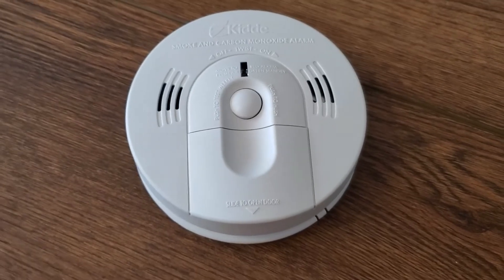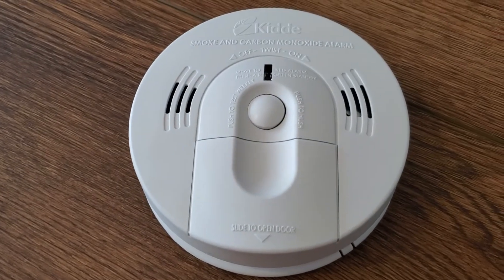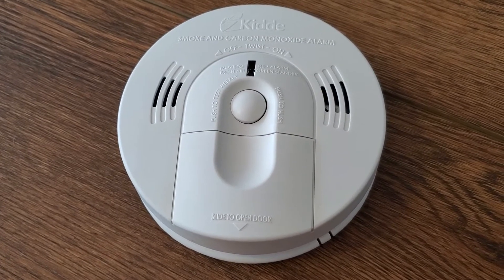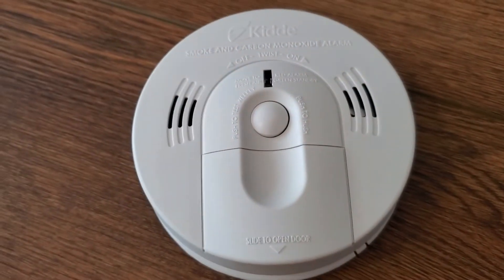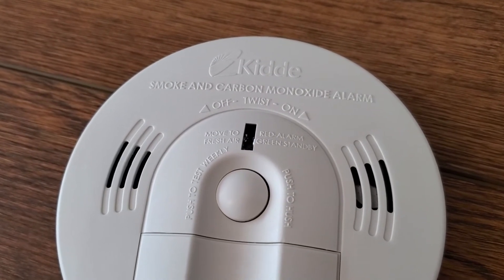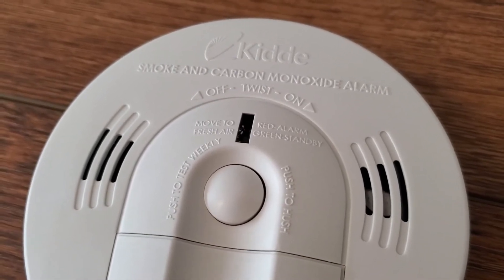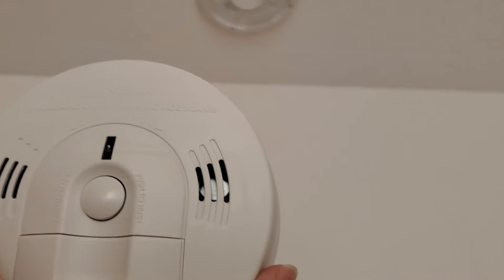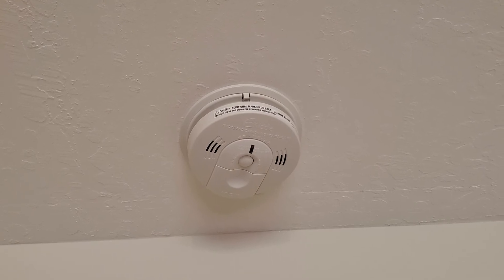Review of Kidde Talking Smoke & CO Detector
You can shop for any of the products mentioned in our videos via our Amazon Influencer storefront